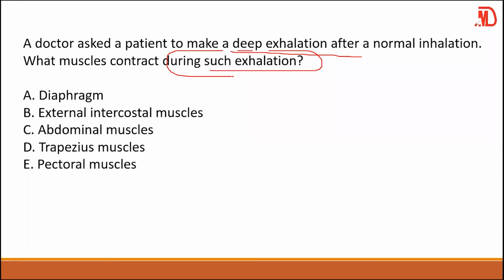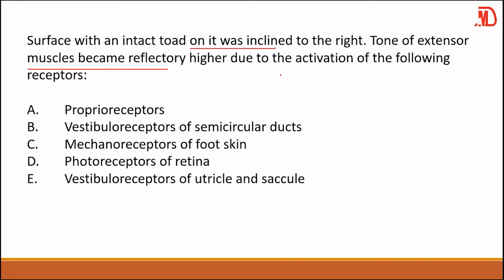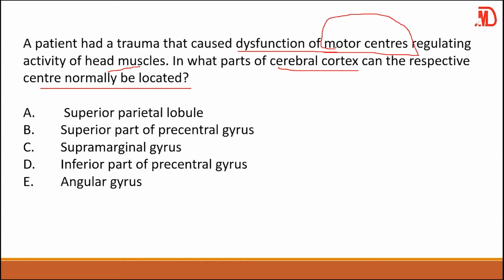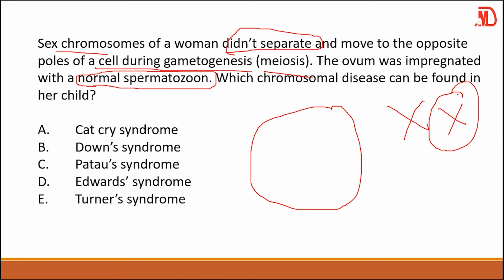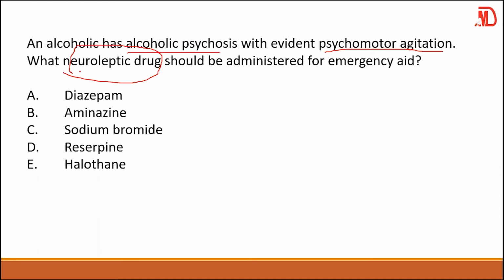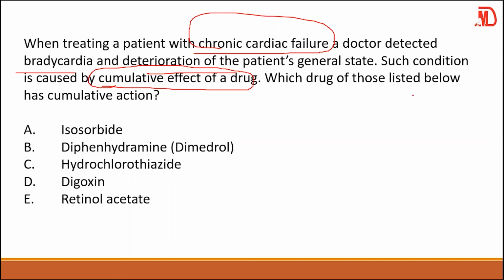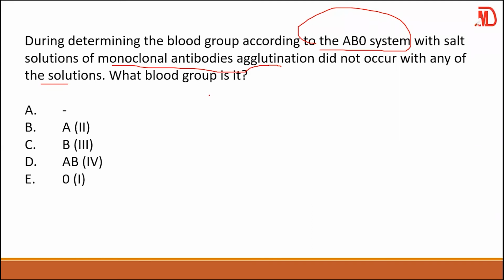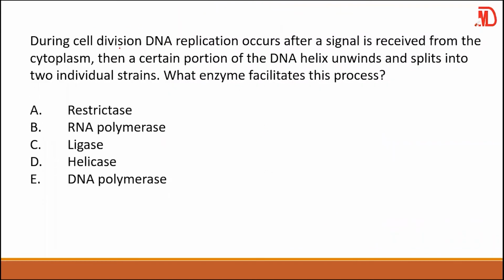Krok 1 2015 | Booklet | Medicine | Tutorial 4